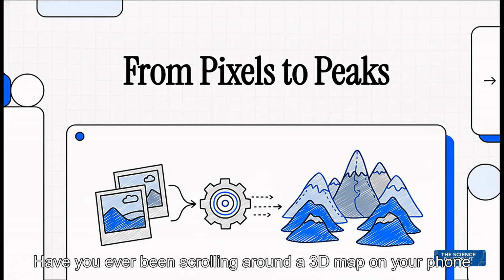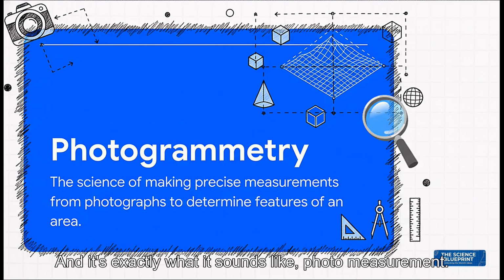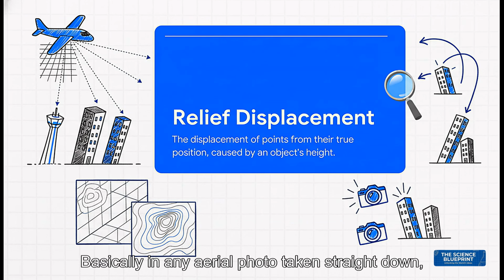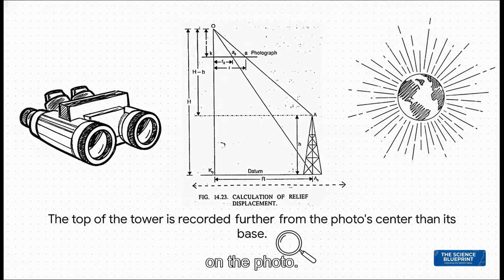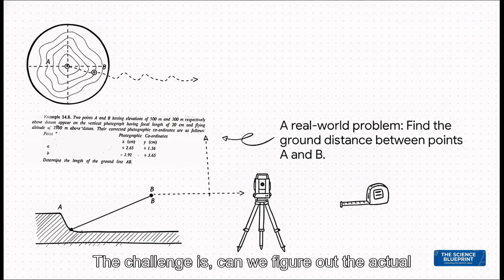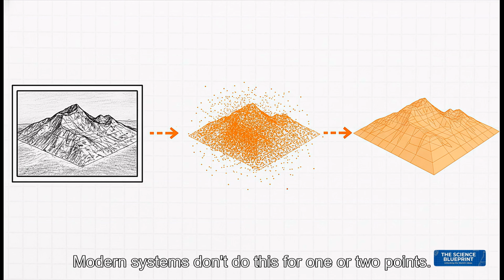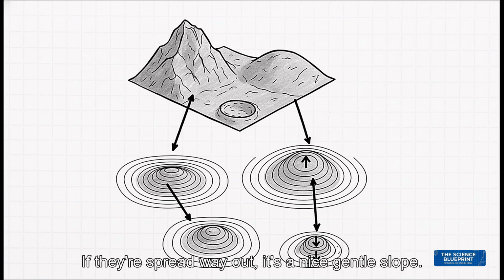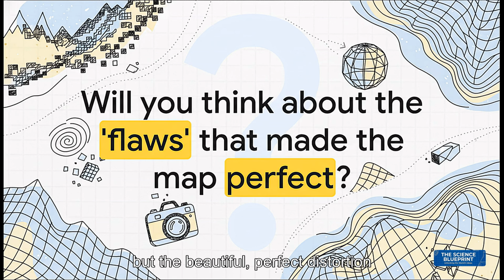Turning 2D Pixels into 3D Reality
Have you ever wondered how digital maps accurately display the height of mountains or the depth of valleys? This video explores the science of photogrammetry, detailing the precise mathematical and engineering processes used to construct three-dimensional models from flat, two-dimensional aerial photographs.

We examine the mechanics of aerial surveying and explain how overlapping images capture crucial geometric data. The core of the discussion focuses on relief displacement—a predictable geometric distortion where objects with height appear to lean away from the center of an aerial photograph. Rather than a flaw, this displacement is the foundational metric that allows engineers to calculate precise real-world elevations and distances.

The video further illustrates how these individual calculations scale into massive point clouds, which are then translated into two-dimensional topographic maps using contour lines. By understanding the rules of contour intervals, you will learn how to read steep slopes, gentle hills, and depressions on a flat surface.

Timestamps:
00:00 - Introduction: The Science of Digital 3D Maps
00:20 - The Aerial Surveying Process
01:05 - What is Photogrammetry?
02:06 - Understanding Relief Displacement
02:50 - The Geometry of Photographic Distortion
04:18 - Calculating Real-World Elevation: A Practical Example
05:20 - Scaling Up: Point Clouds and 3D Models
05:43 - The Fundamentals of Contour Lines
06:30 - How to Read a Topographic Map
07:10 - Conclusion: Extracting Data from Imperfection